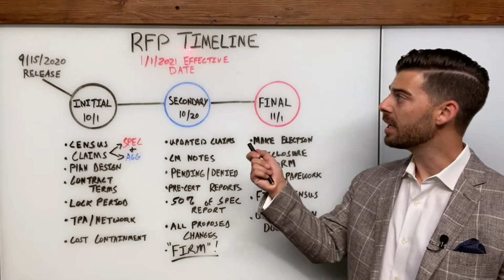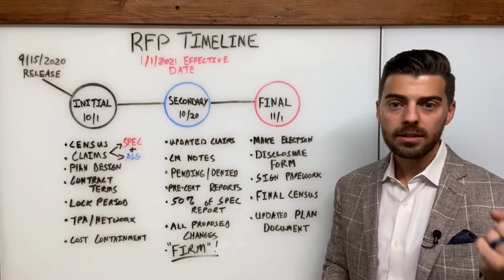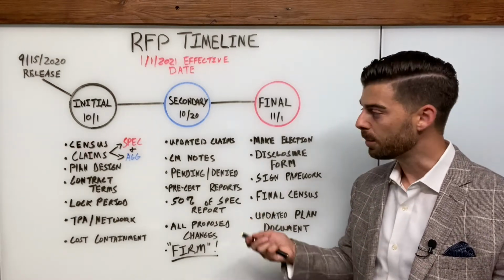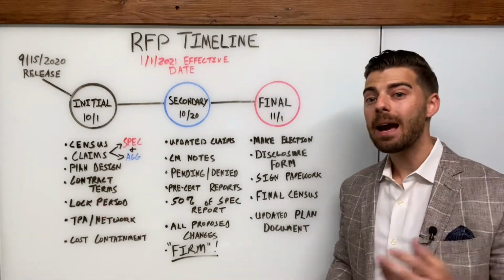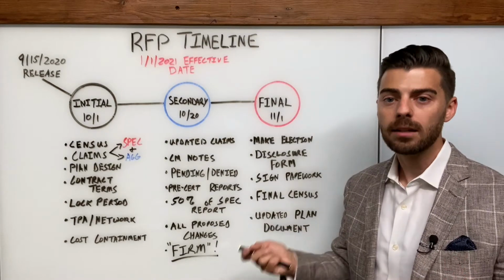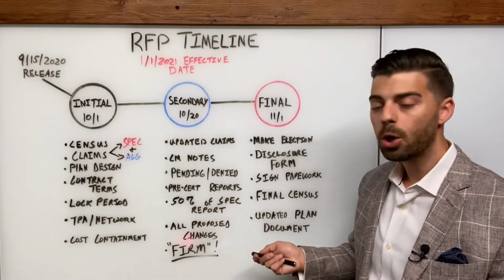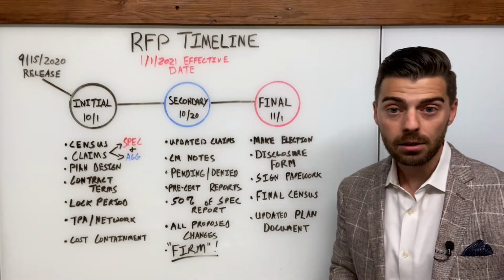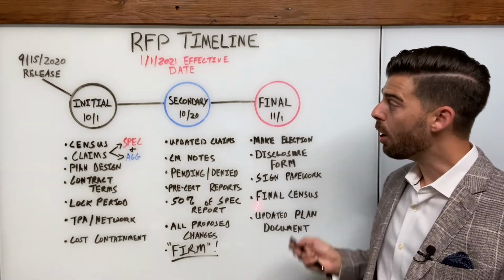Episode 14. Stop Loss RFP Timeline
Plan ahead with your stop loss RFP Timeline and have substantially better outcomes!